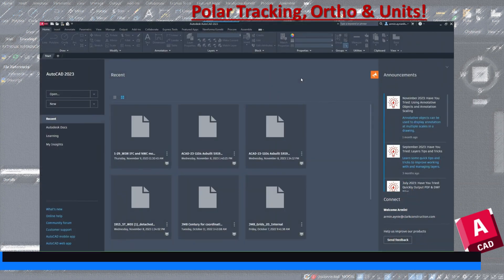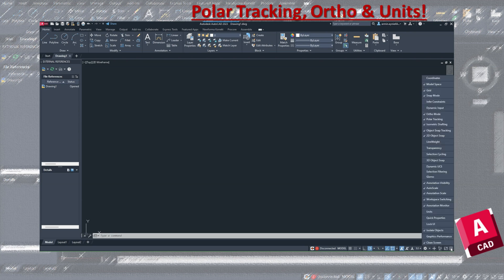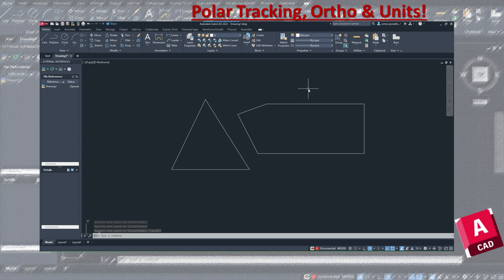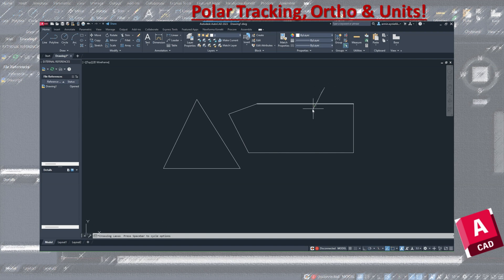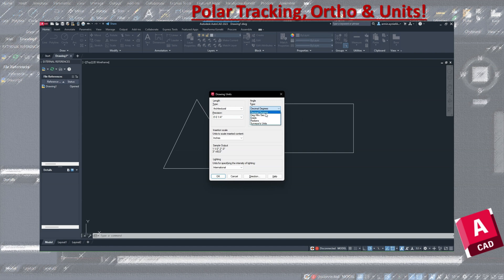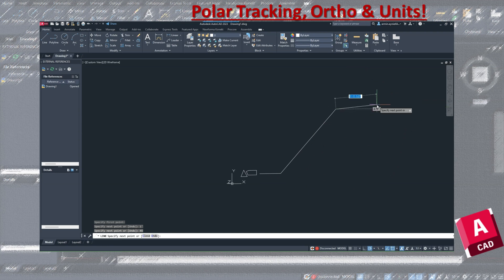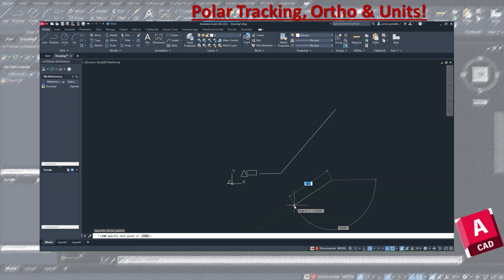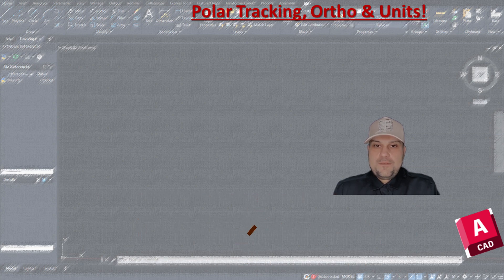AutoCAD for Beginners | Learn Units, Ortho, Polar & Drawing Basics in 10 Minutes!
🧠 Ready to start your AutoCAD journey the right way?

In this beginner-focused tutorial from @BIM.DESTINATION, we cover AutoCAD essentials to get you modeling fast and efficiently.

🔧 What You'll Learn: ✅ Differences between AutoCAD and AutoCAD LT
✅ Application layout: ribbon, command bar, status toggles
✅ Set up units correctly before drawing
✅ Use Ortho Mode and Polar Tracking like a pro
✅ The magic of the Space bar, Esc key, and mouse tips
✅ Dynamic input & line command optimization
✅ Window selection differences: Left vs Right drag

🎯 Whether you’re an architecture student, construction designer, or VDC technician, mastering these basic tools builds a solid foundation for everything in AutoCAD.

💡 Includes timestamps so you can jump to what you need!

As Always, I would like to share all tips and ideas that are being represented in this video for your reference:

00:00 - Introduction
00:27 - Tip 1: Different versions: Autodesk AutoCad, AutoCAD LT (lighter Version with less features, 3D& Sheet sets not included)
01:05 - Tip 2: Application, Ribbon and panels, command bar, status bar toggles
02:48 - Tip 3: Hit Esc to exit commands and hit Space bar to repeat a command.
03:33 - Tip4: In AutoCAD recommended to use mouse three buttons.
04:00 - Tip 5: Left Window only captures all items in it, Right window captures anything that get touched by the dashed line.
05:45 - Tip 6: Unit Set up.
07:16 - Tip 7 Line Command (point selection cursor) or dynamic tool tip (To turn it on & off push F12)
08:04 - Tip 8: use Polar Tracking to specify desired set of angles. locking the direction of the line to a set angle.
10:22 - Tip9: use Ortho Mode to lock cursor movement horizontally or vertically.